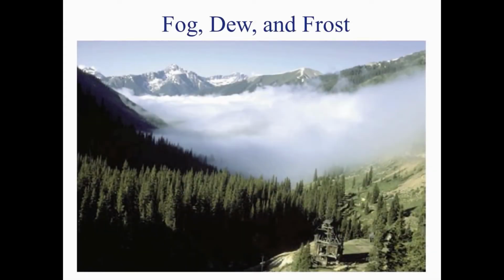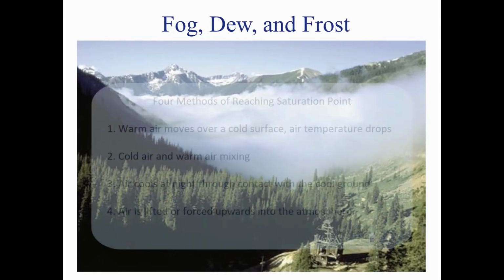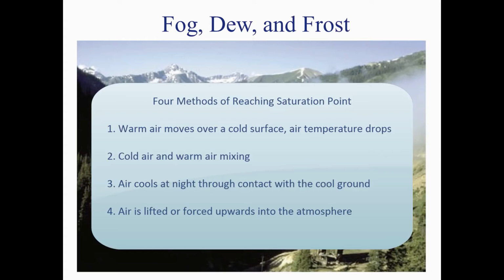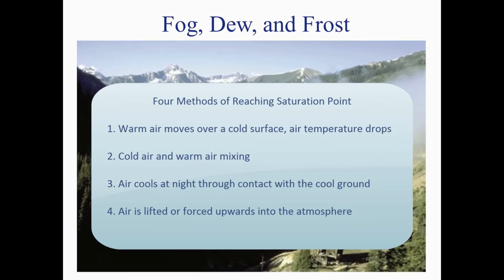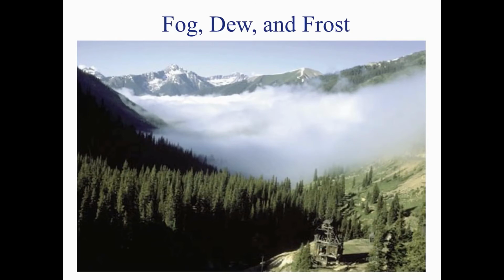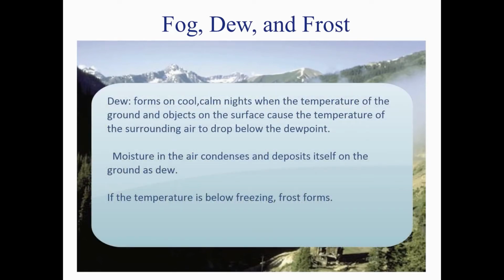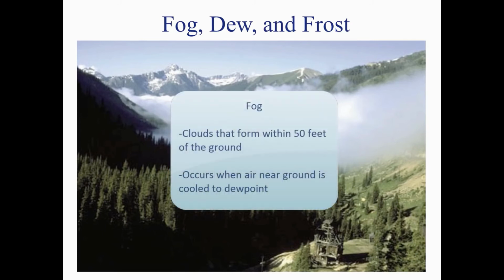ICAO English - Weather-Fog, dew and frost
Basic weather phenomena - Fog, Dew and Frost